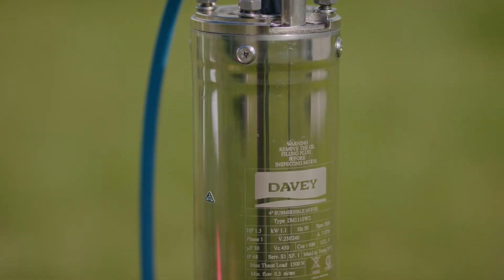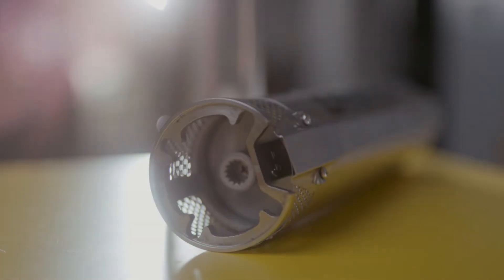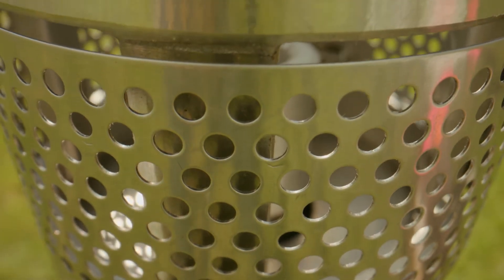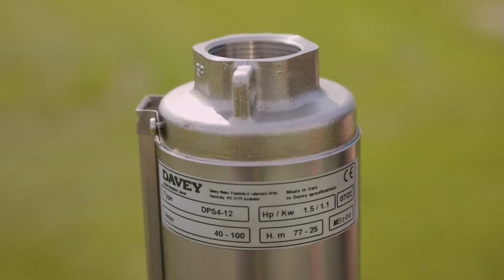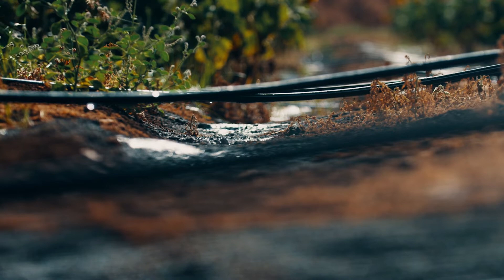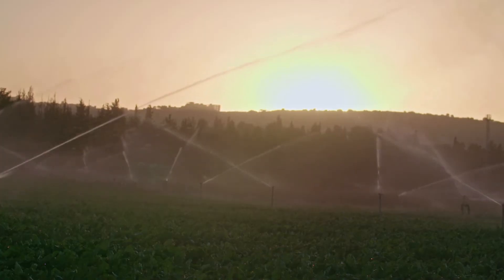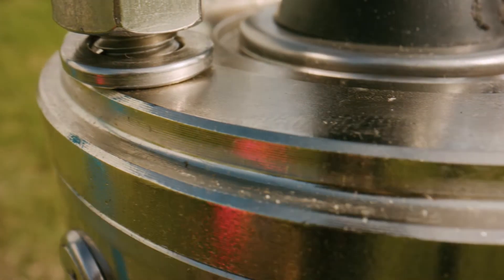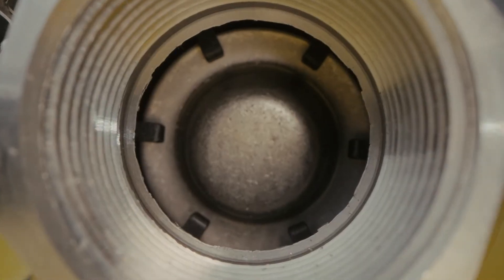NEW DAVEY 4” BOREHOLE PUMPS. EFFICIENT. ROBUST. CAPABLE.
A bore can help you unlock water sources beneath the surface, so you don’t have to rely on surface streams or rainwater – both of which can be unpredictable in Australia. But a bore is only as reliable as the pump you use, which is why the new range of Davey borehole pumps is designed with dependability in mind.